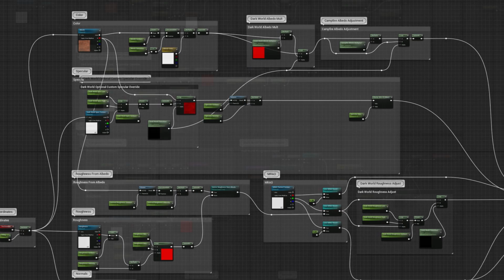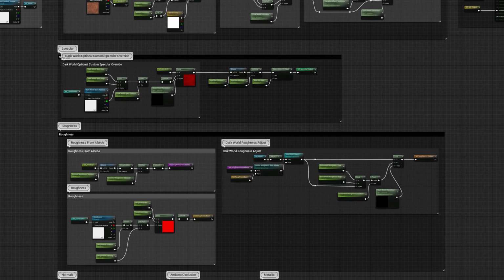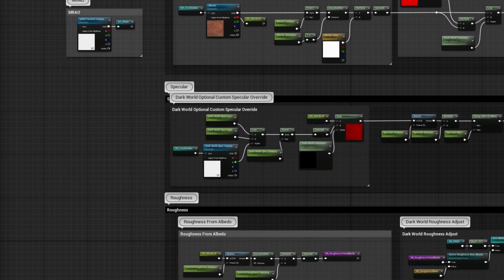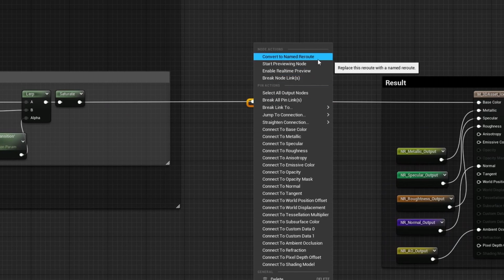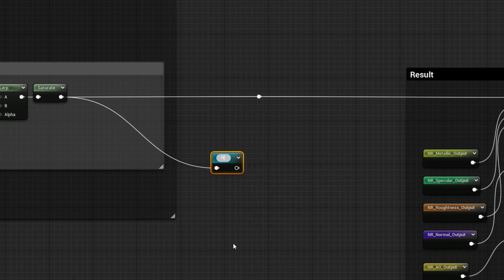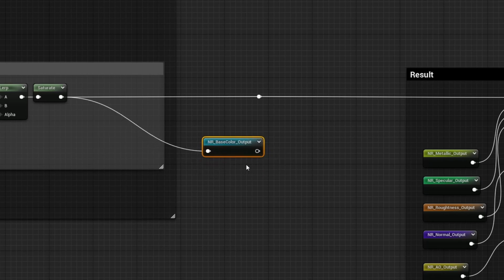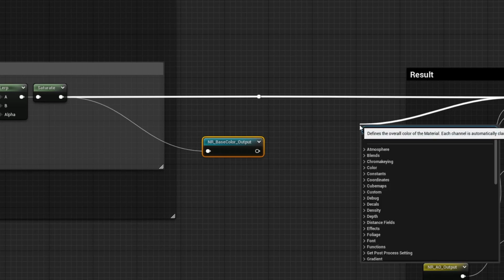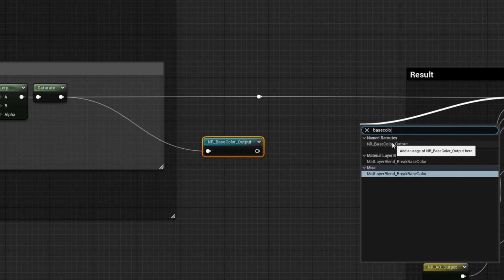CLEAN UP the Unreal Engine Material Editor with the NEW Named Reroutes feature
Unreal Engine materials can get quite messy with all of those overlapping wires! Thankfully, new in Unreal Engine 4.27 and Unreal Engine 5, you can clean up the Unreal Engine Material Editor with the new Named Reroutes. These are essentially wire portals that help segment logical sections of nodes.

This is available in Unreal Engine 4.27 and Unreal Engine 5.

Song -- 10. Straight Shot by Stream Beats